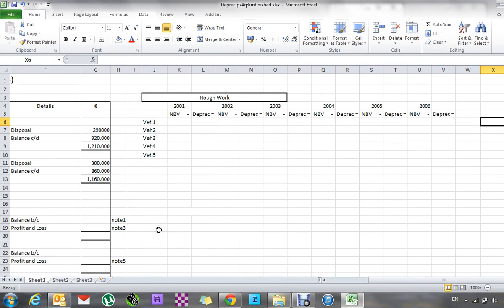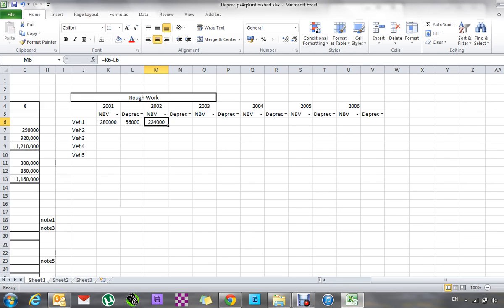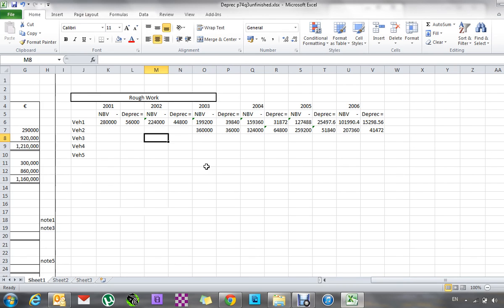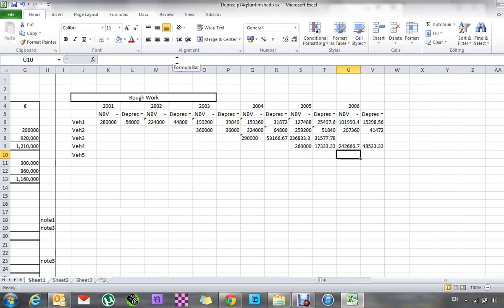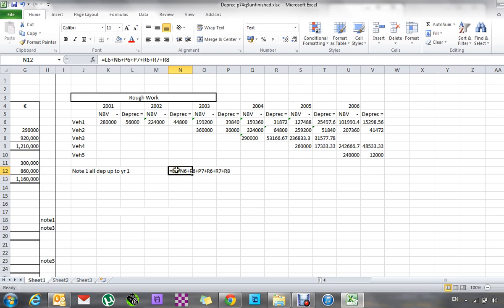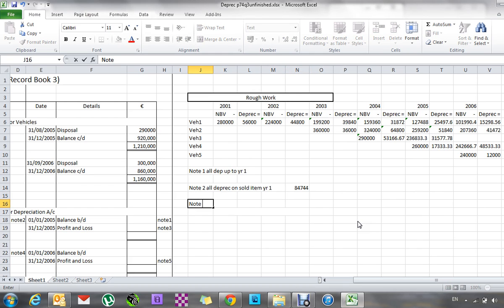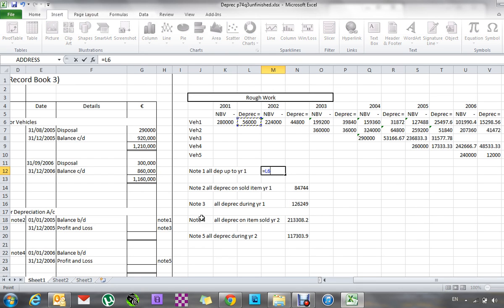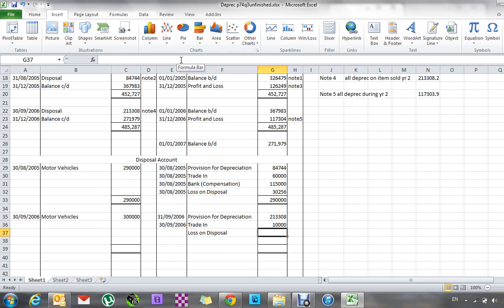LC Reducing Balance Depreciation p74q3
How to calculate Reducing Balance depreciation figures for a Provision for Depreciation Account